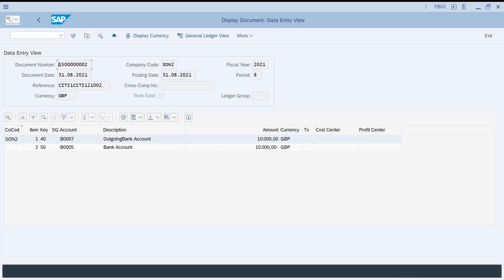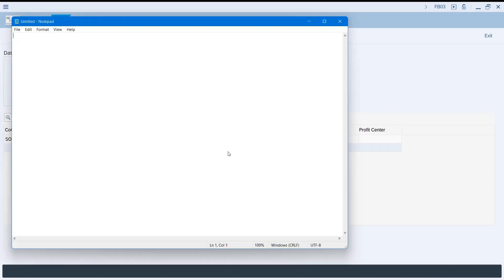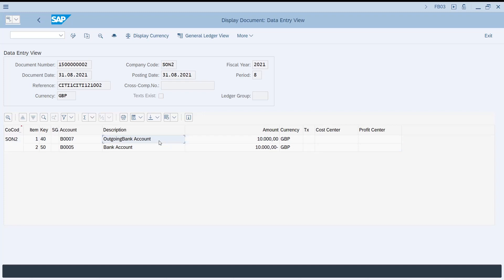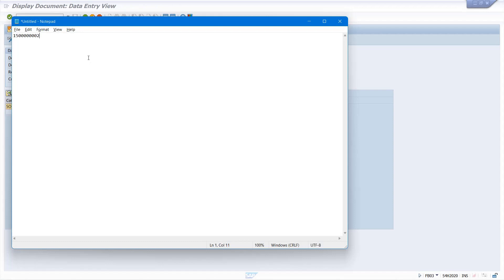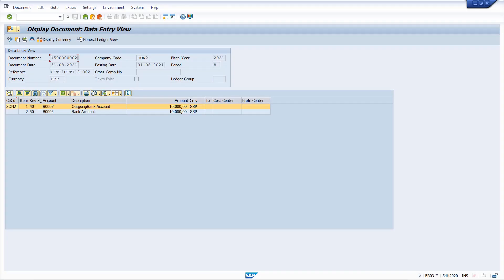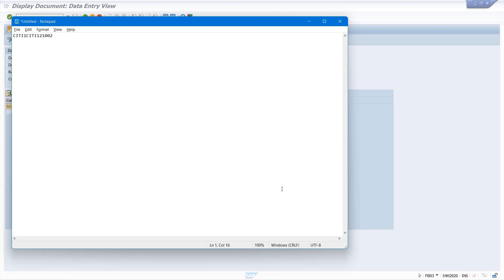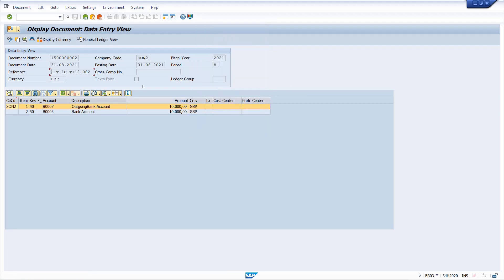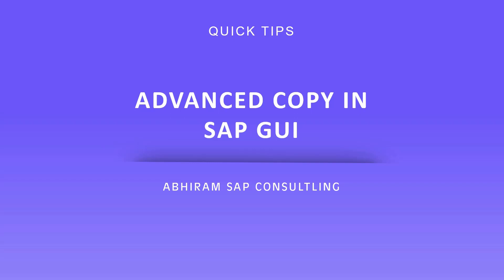Advanced COPY functions in SAP GUI | AC SAP Consulting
Learn the advanced COPY functionalities hidden in SAP GUI